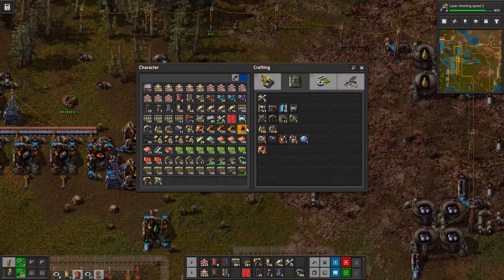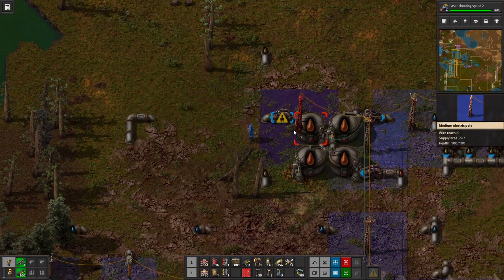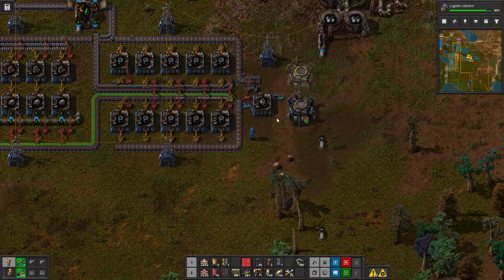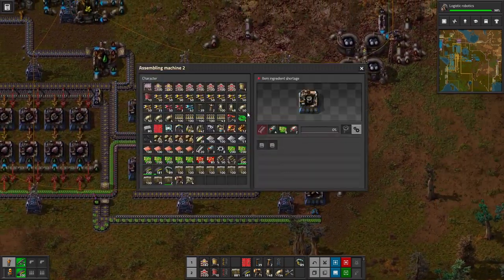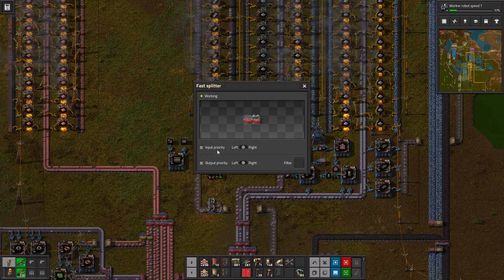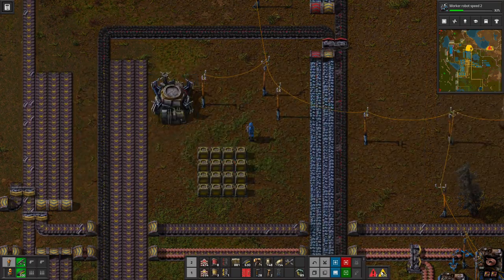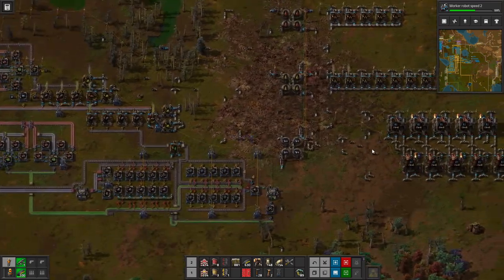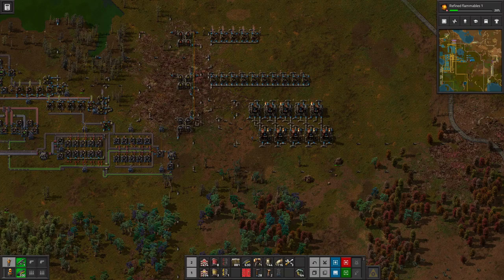Factorio Marathon Death World Ep. 030: Drones are on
we made it bois